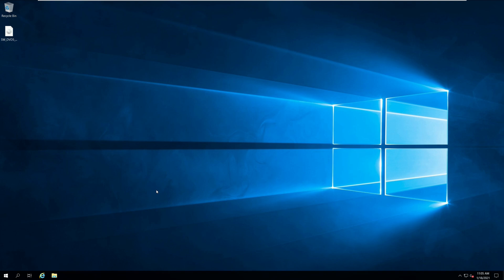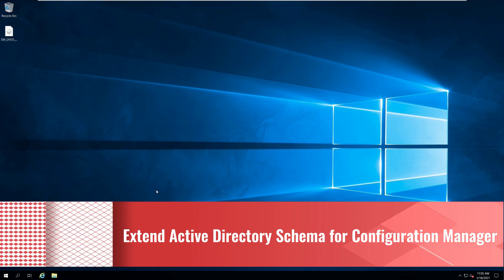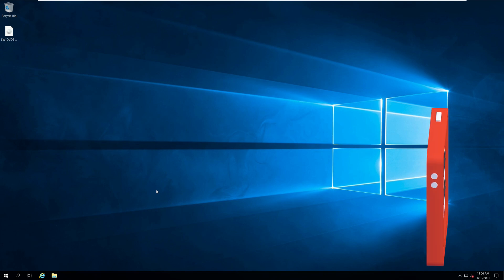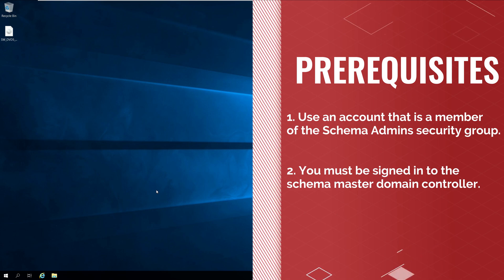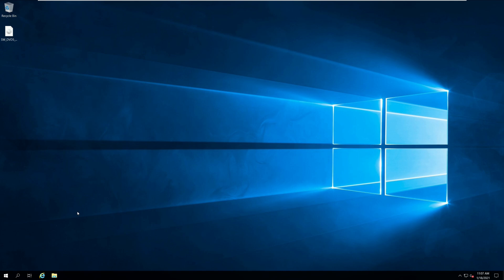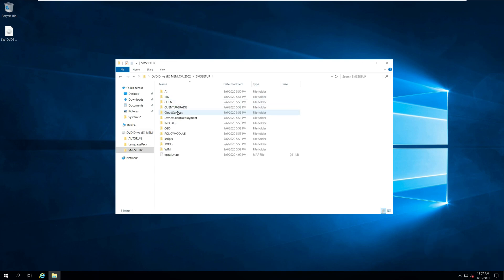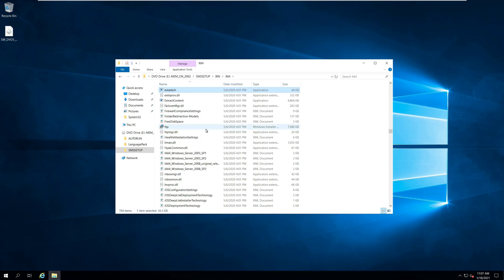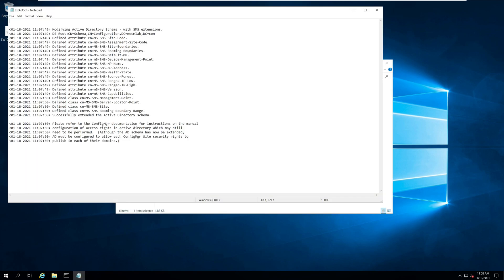Extend Active Directory Schema for Configuration Manager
In this video you will learn how to extend Active Directory schema for Configuration Manager.

When you extend the Active Directory schema for Configuration Manager, you introduce new structures to Active Directory. These are used by Configuration Manager sites to publish key information in a secure location where clients can easily access it.

When you extend the schema for configuration manager it lets clients efficiently locate content servers and additional services that Configuration Manager site system roles provide.

Extending the schema is a one-time action for any forest. If you have previously extended the Active Directory Schema for Configuration Manager, you don't need to repeat it.

Prerequisites - Ensure you have met the following prerequisites before extending the schema.

1. Use an account that is a member of the Schema Admins security group.
2. You must be signed in to the schema master domain controller.